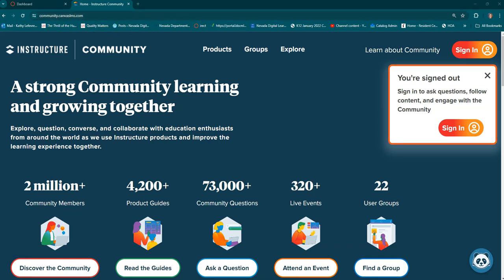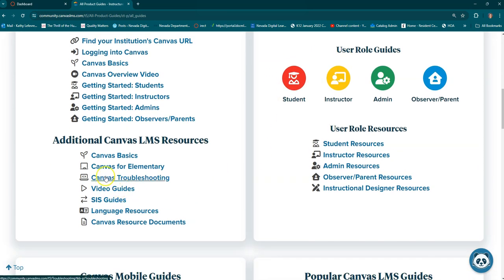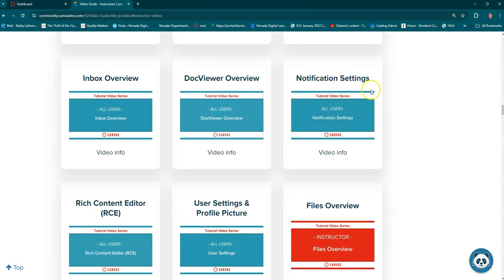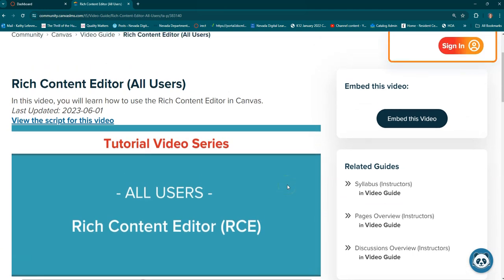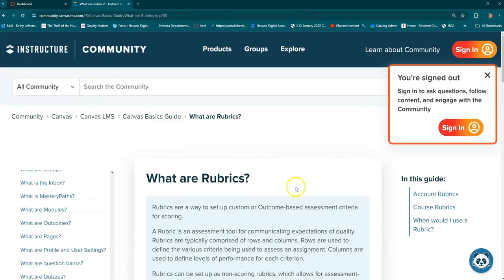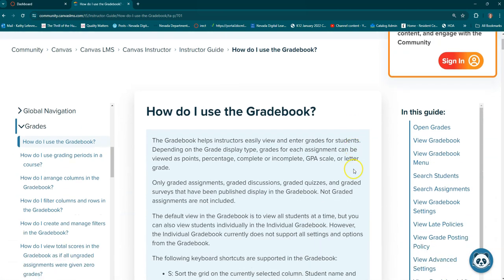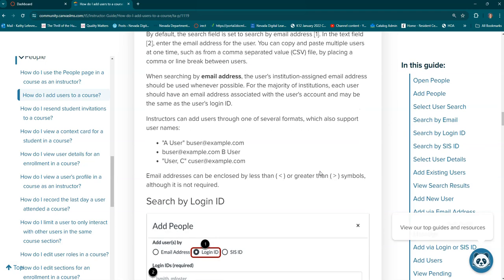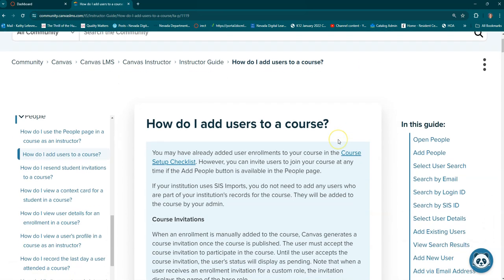Using Canvas Community as a Resource to Learn How to Use Canvas